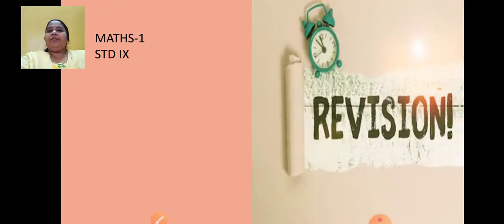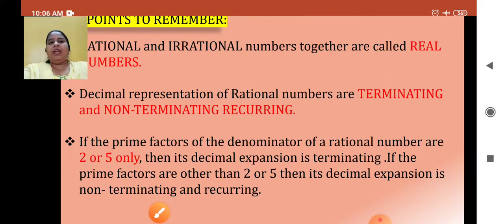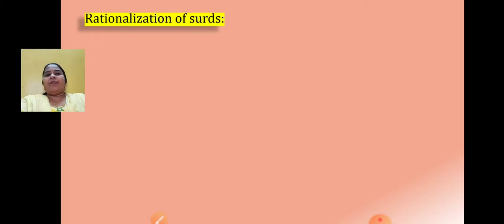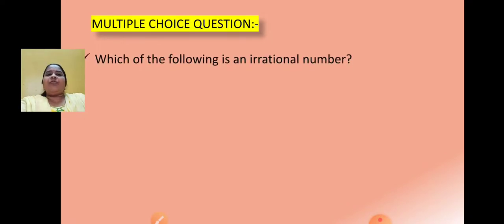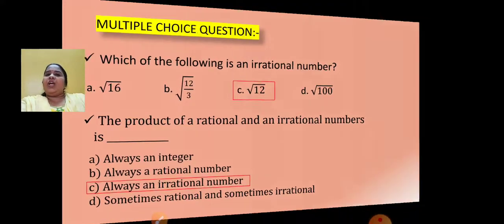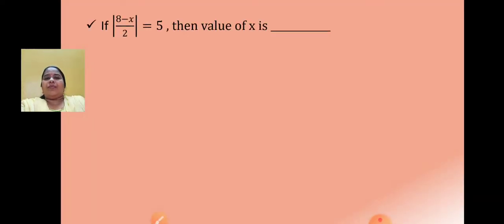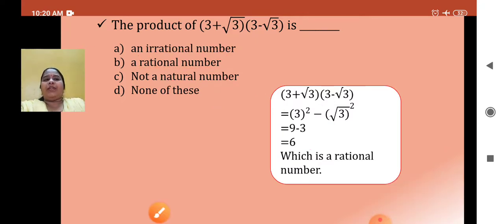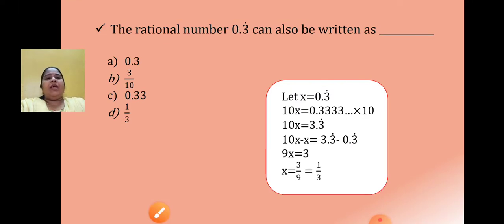Class_9_algebra_revision_2_1_october_2020